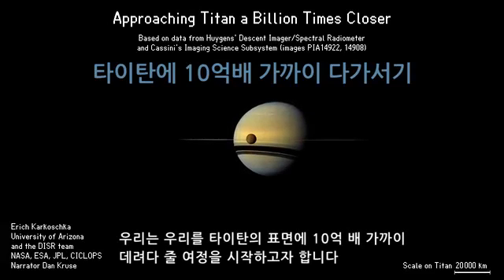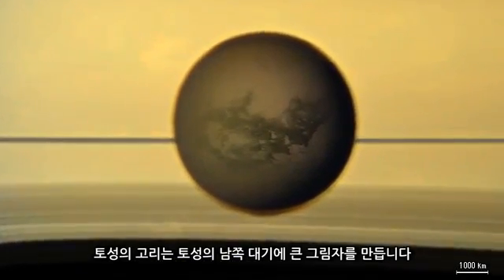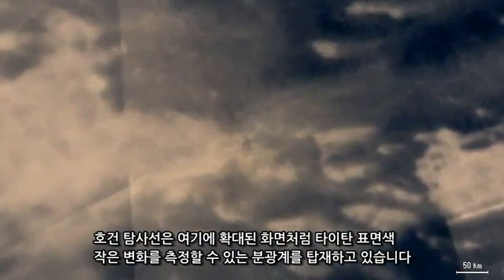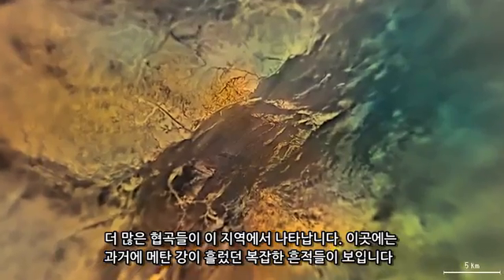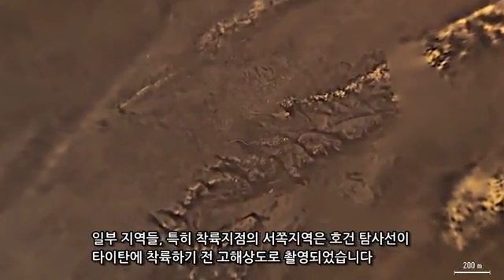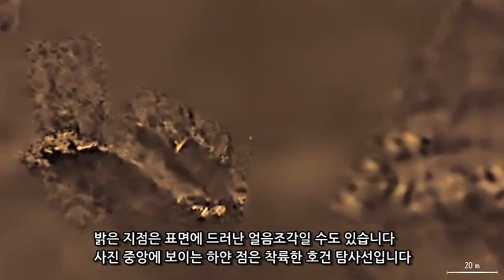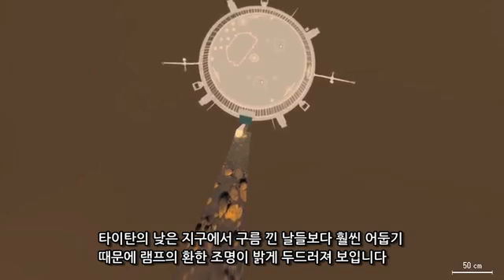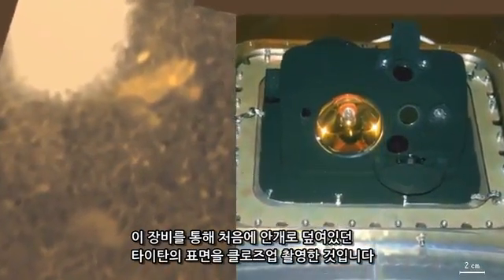타이탄에 10억배 가까이 다가서기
NASA  영상 번역본(1)

타이탄을 기억하다 (착륙): 십 년 전의 오늘인 2005년 1월 14일에 호이겐스 탐사선은 안전하게 얼어붙은 타이탄의 표면에 착륙했습니다. 이 새로운 내레이션 영화는 카시니의 영상 카메라와 호이겐스 탐사선의 하향 영상기/ 분광복사계로 얻어진 데이터를 사용해 만들어졌습니다. 첫 일 분  동안은 카시니의 카메라로 확대된 타이탄의 사진들을 보여주고, 영화의 나머지 부분은 호이겐스 탐사선에서 보는 호이겐스호의 역사적인 하강과 타이탄 착륙을 보여줍니다. 미국 우주 항공국에서 토성 시스템으로의 6년간의 엄청난 카시니 인공위성에 착수한 것은 1997년 10월 15일이었습니다. 승선할 우주선은 토성의 가장 큰 달인 타이탄 행인 유럽 우주 기관의 호이겐스 탐사선이었습니다. 마지막 장은 2004년 12월 25일에 시작된 안개로 뒤덮인 달을 향한 호이겐호의  21일 솔로 순항의 행성 간 여행을 담았습니다. 2005년 1월 14일에 타이탄의 대기에 들어선 후, 탐사선은 위험했던 2시간 27분의 하강을 견뎌내고 안전하게 타이탄의 얼어붙은 표면에 착륙했습니다. 현재 카시니 우주선은 토성의 궤도에 남아있으며 탐사의 시작이 20년 지난 시점인 2017년에 임무가 끝날 것입니다.

NASA에서 승인 받아 사용된 영상으로 NASA눈 번역의 정확성에 대해서는 알 수없음(Used with permission of NASA; however, NASA cannot verify the accuracy of this translation.)